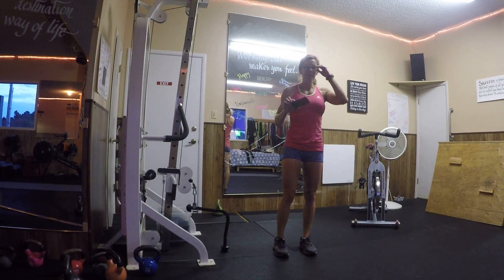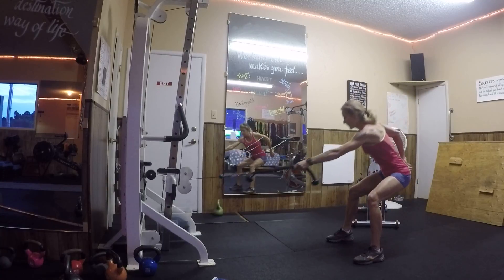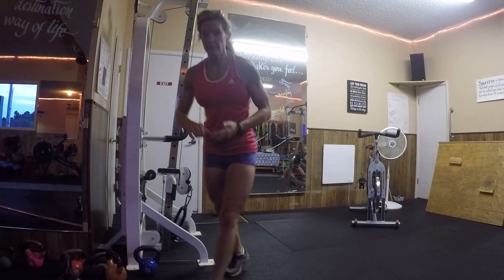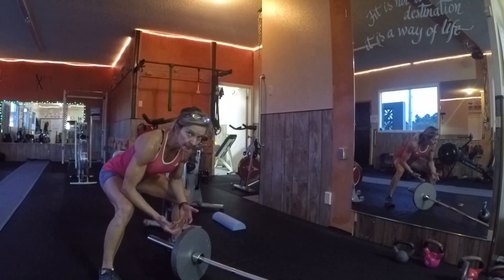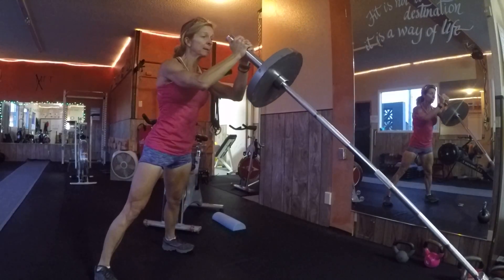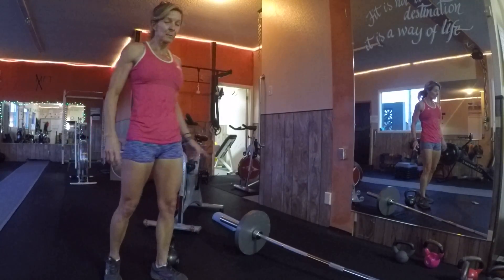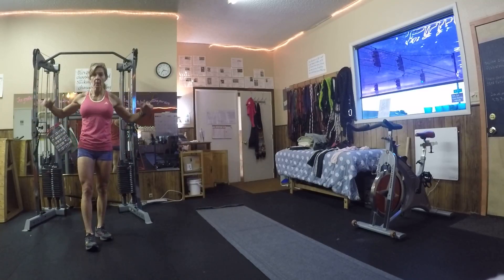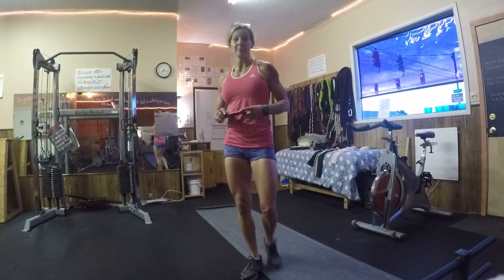OCR training Pairs for full body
Pair two activities together for some great full-body work that will help you dominate in an OCR!